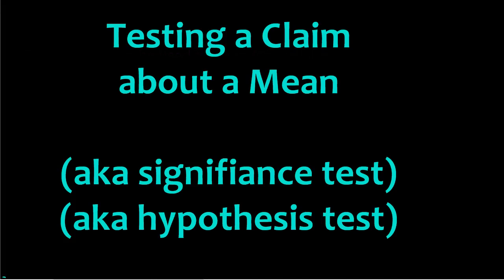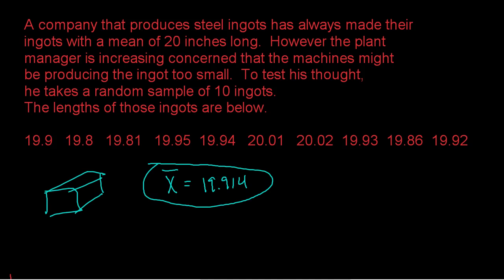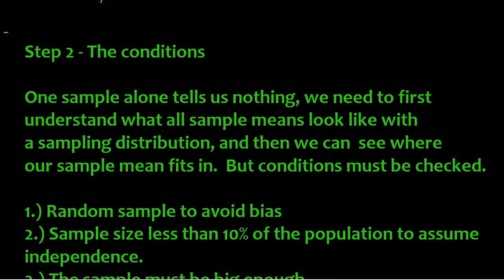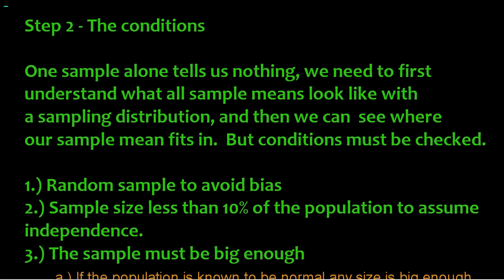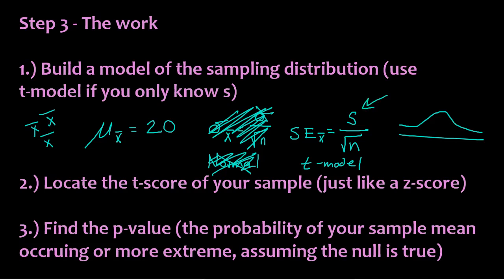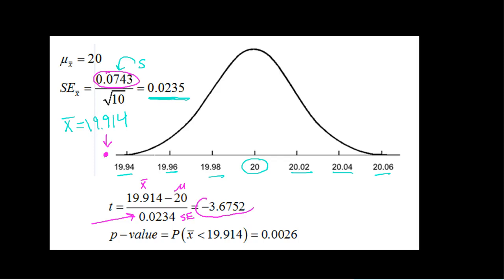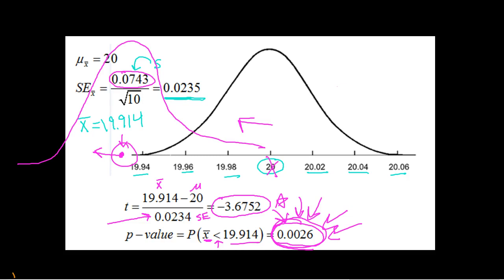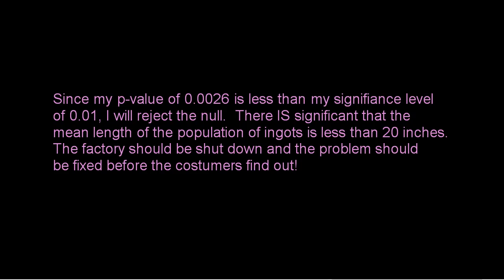AP Statistics: Testing a Claim about a Mean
This video covers how to run a significance test for a mean , which ends up being a t-test.